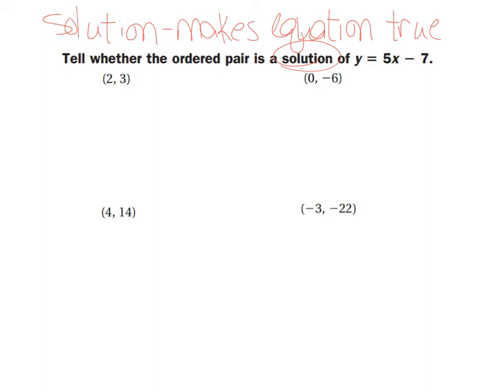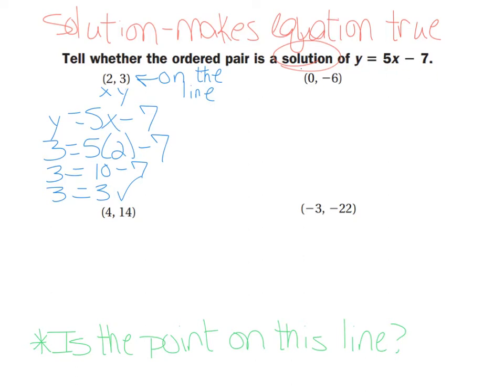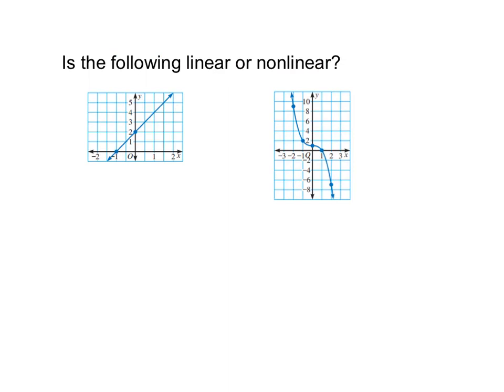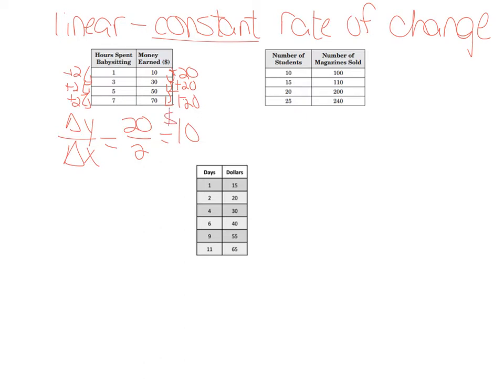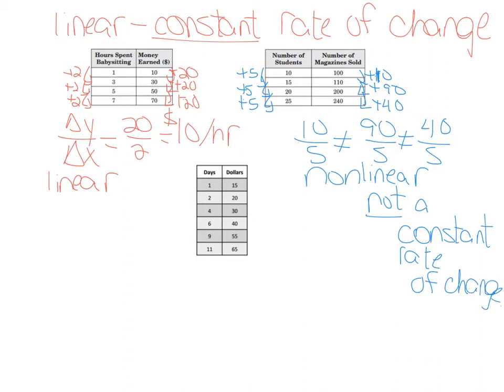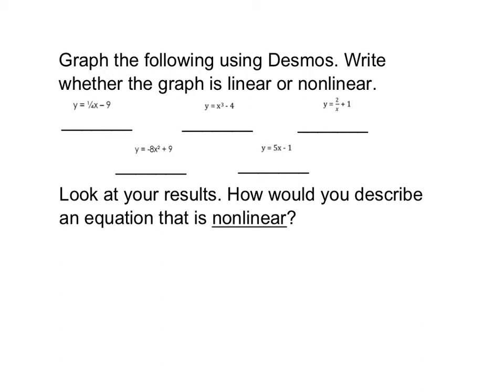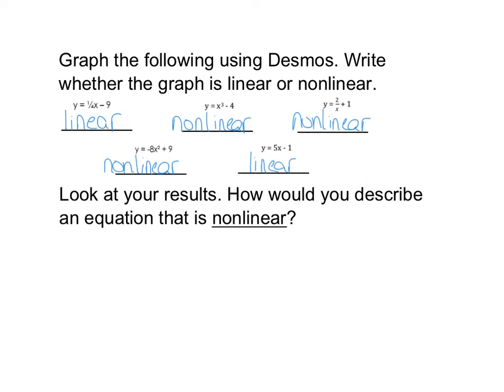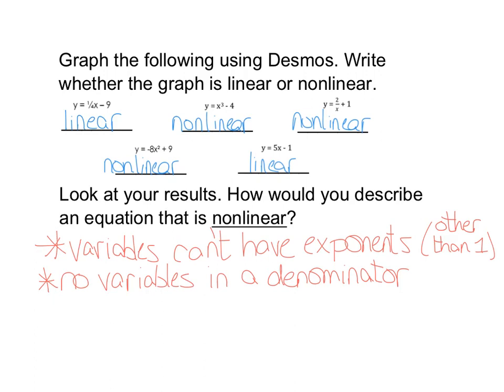Linear vs Nonlinear